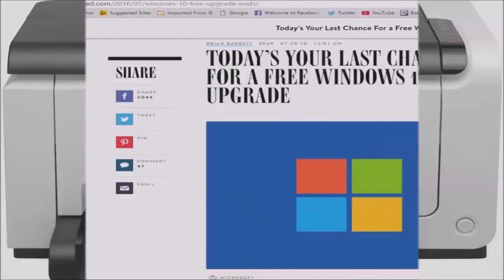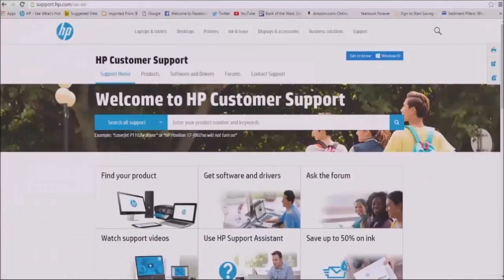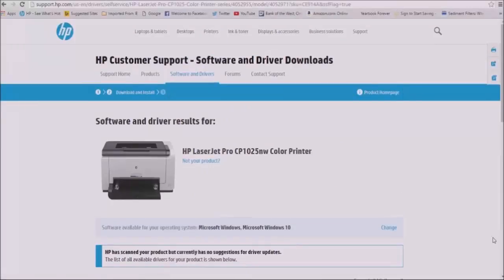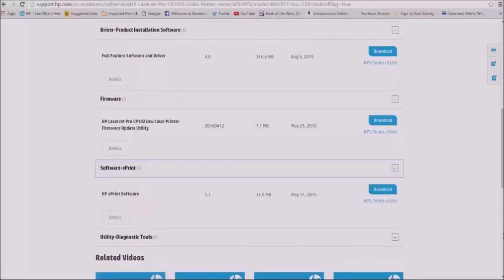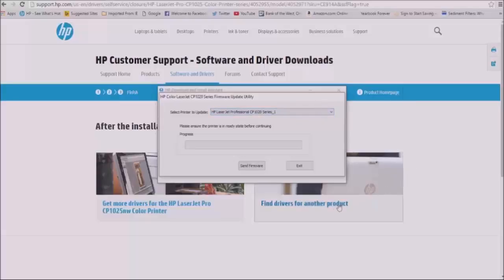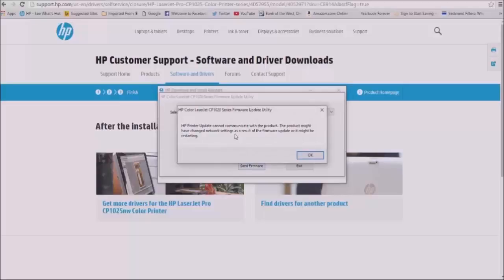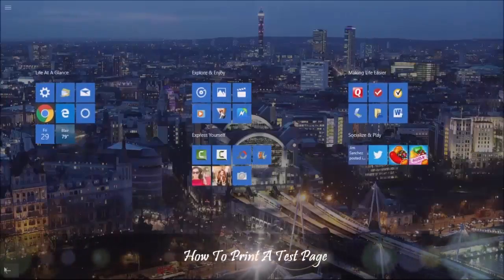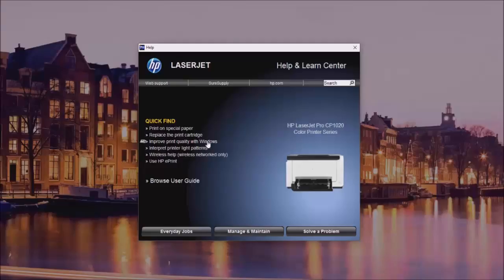How To Check For HP Driver Updates And Firmware Updates On Windows 10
This is a follow-up video on “How To Resolve HP Printer Driver Update Error 0x80240017 on Windows 10”.  HP still don't have a new Driver Update for Windows 10 Users so it is best to keep the printer hidden from Windows Update until a new one is released. The only Update available was released on August 6, 2015.  There is a Firmware Update released was last May 23, 2016. It is important that you download and install this to fix a vulnerability issue (CVE-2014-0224) in OpenSSL versions 1.0.1e.